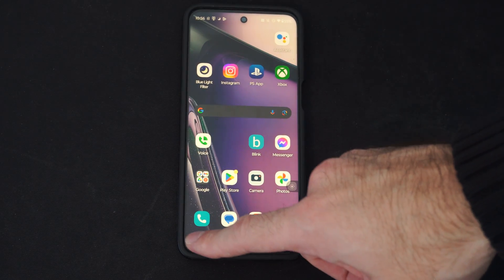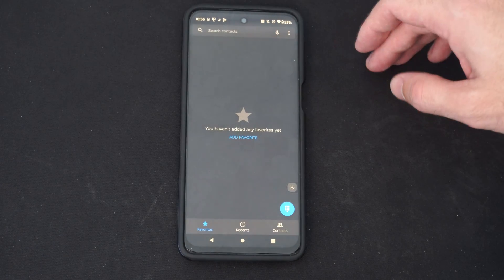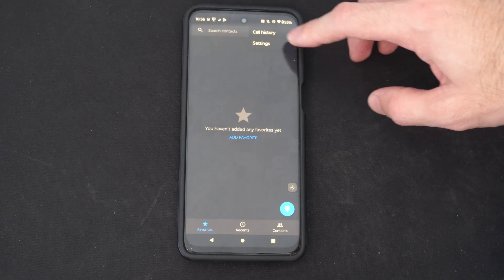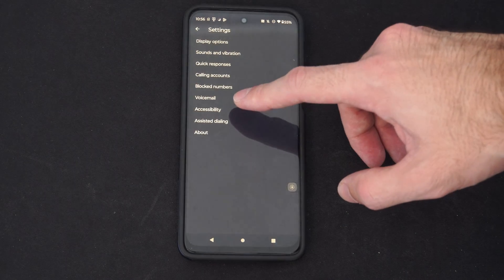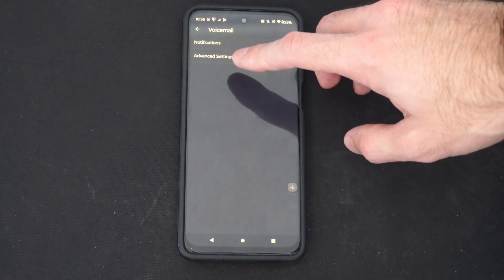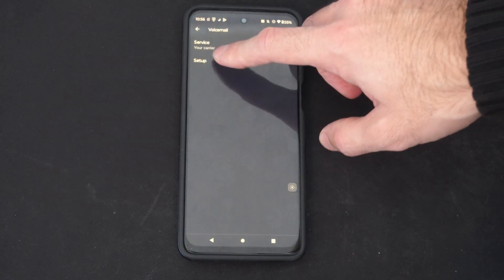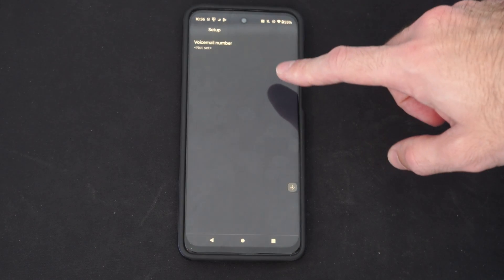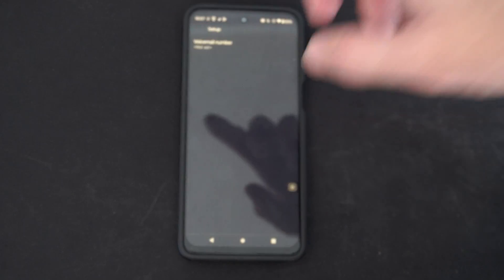How to Setup Voice Mail on Android Phone (Settings Tutorial)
Setting up voicemail on your Android phone is straightforward. Here are the steps to get your voicemail up and running:

Open the Phone App: Locate the phone app on your Android device. It usually looks like a phone receiver icon at the bottom of the home screen.
Access Voicemail Setup:

Press and hold the “1” key on the keypad. If it’s your first time setting up voicemail, you might see a message that says, “To set up voicemail, go to Menu  Settings.” Tap “OK” on the message prompt.

If pressing the “1” key dials your voicemail service directly, listen to the prompts for instructions on completing the setup process.
Navigate to Voicemail Settings:

Tap the three vertical dots in the top-right corner of the screen.
Scroll down and tap “Voicemail”.
Advanced Settings:

Tap “Advanced Settings”.
Choose “Service” (usually the first option in the list).
Set Up Voicemail Number:
Tap “My carrier”.
Then tap “Setup”.

You’ll see an area labeled “Voicemail number” with the value “Not set.”
Tap “Voicemail number” and enter your mobile phone number. Tap “OK” to save.

Complete the Setup:
Return to the phone app.

Press and hold the “1” key again. This will dial your voicemail.
Listen to and follow the instructions to complete the process.
You’ll likely be asked to set up an outgoing greeting, configure a password, and select some playback settings.